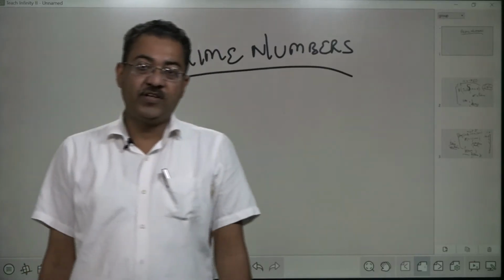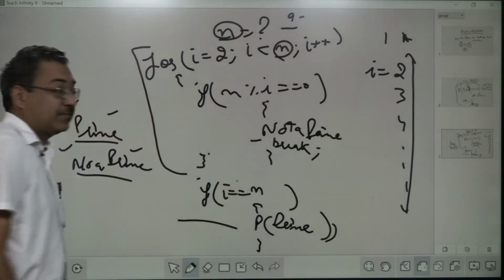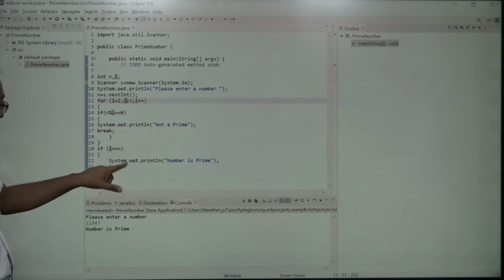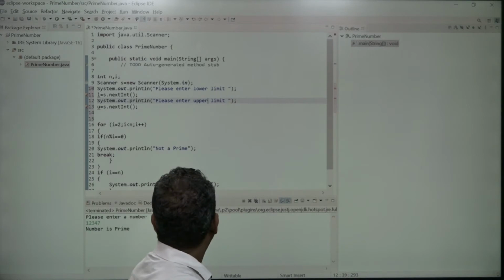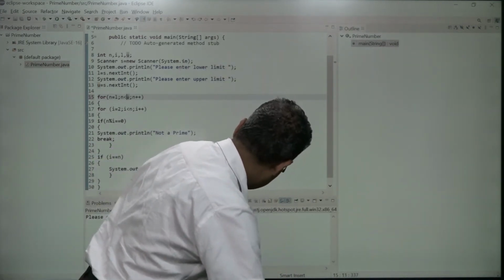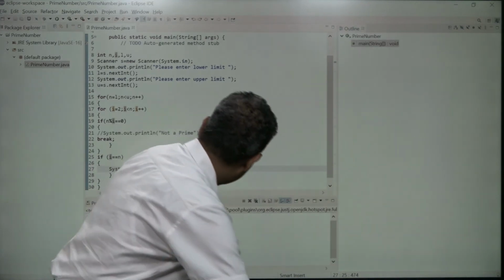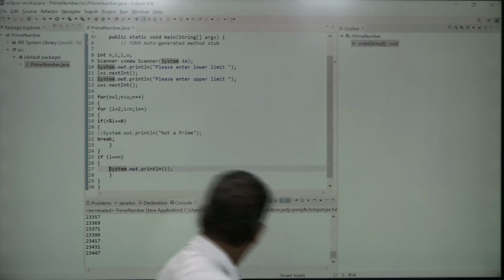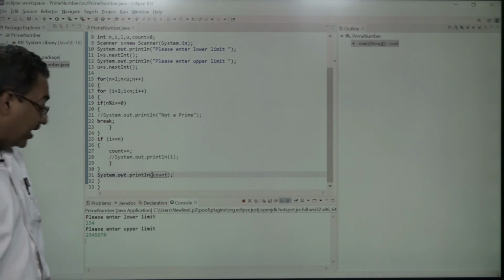Java Program to print all the Prime Numbers between a range of numbers - Java for All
Watch this video to learn the way to create a java program that print all the prime numbers between a range specified by user. i.e print all the prime numbers between 2 to 10. The output it gives is 2 3 5 7